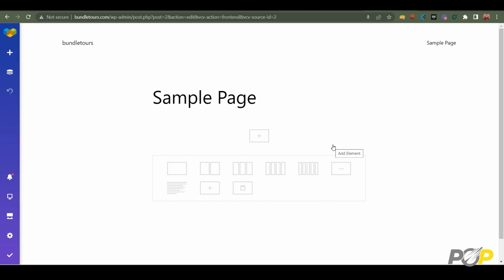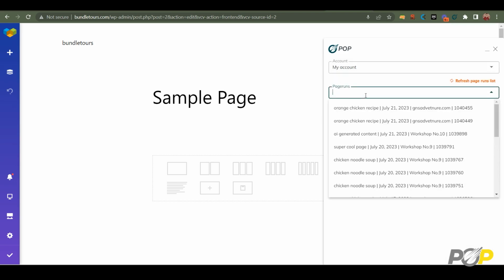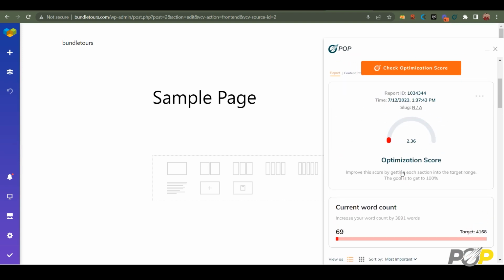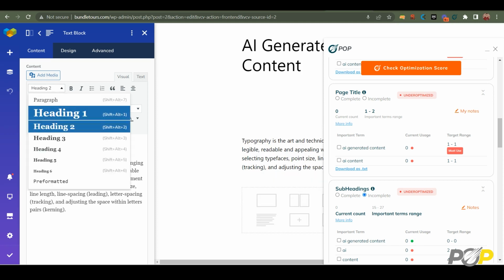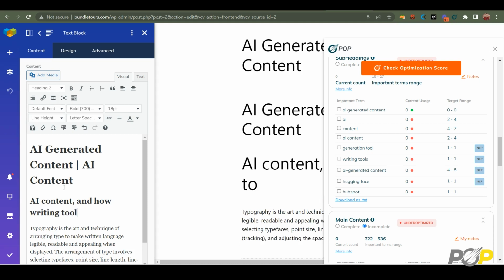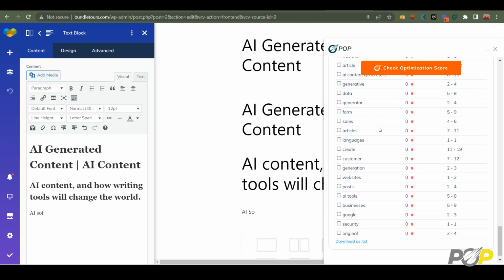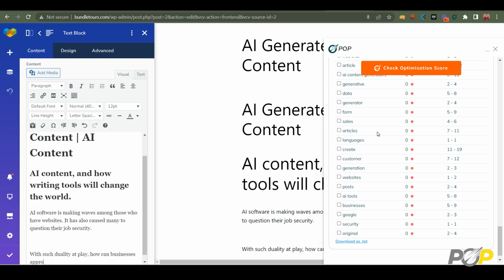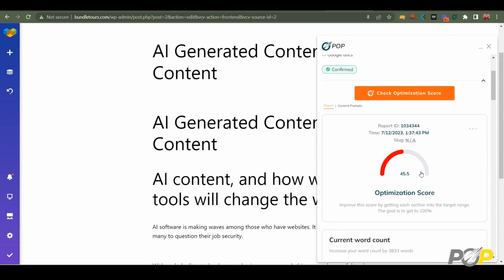How to use Visual Composer and POP Chrome Extension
If you build your pages in Visual Composer, use POP Chrome Extension to optimize the content and improve rankings of your pages in Google.